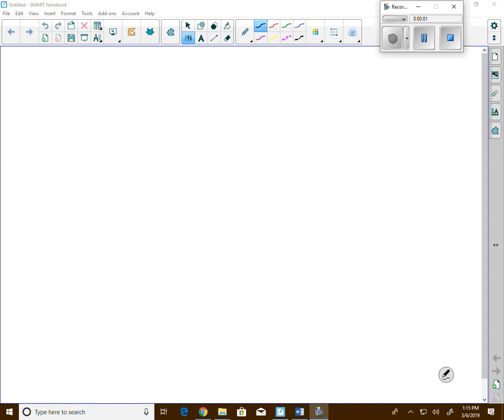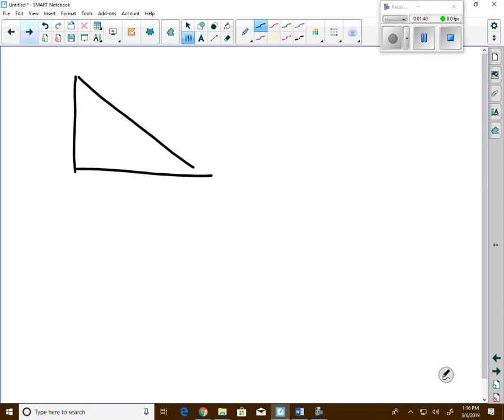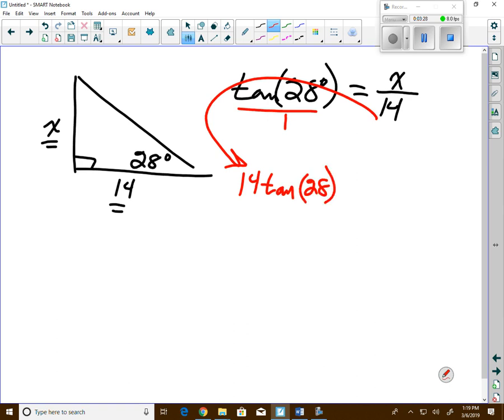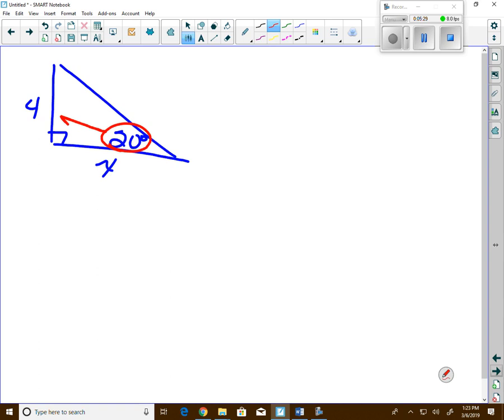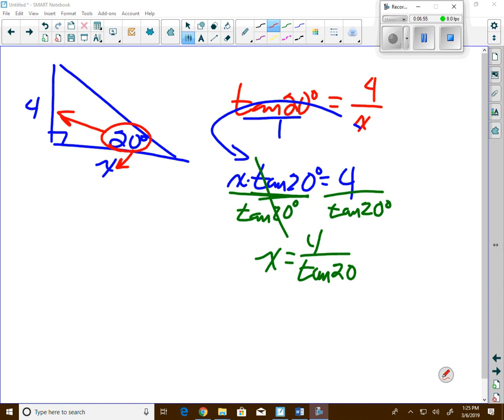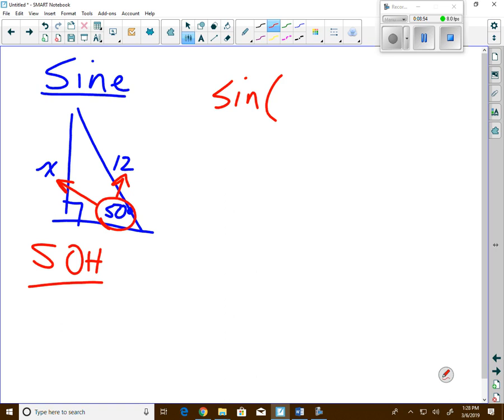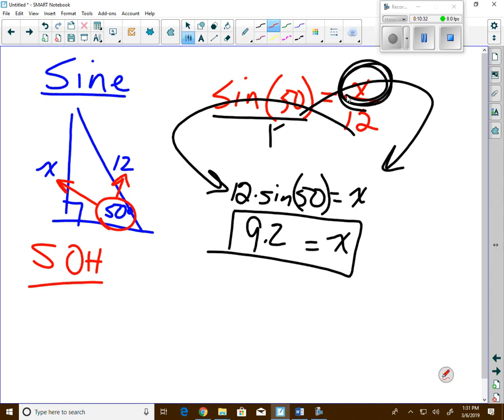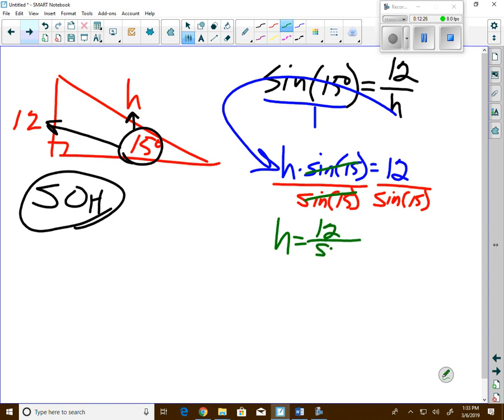Notes March 6 Part a